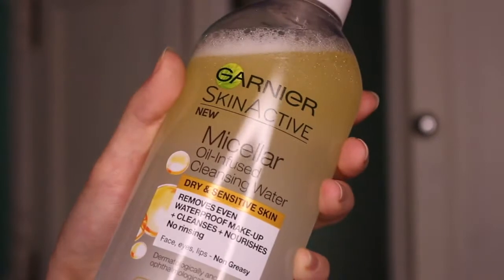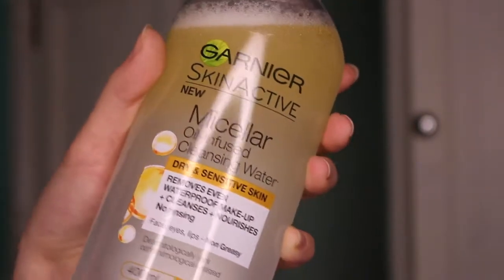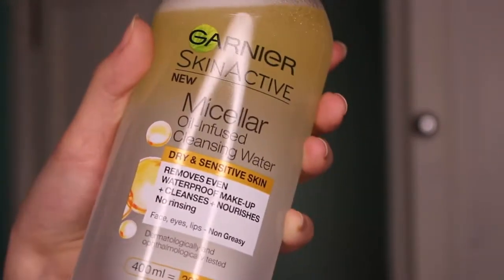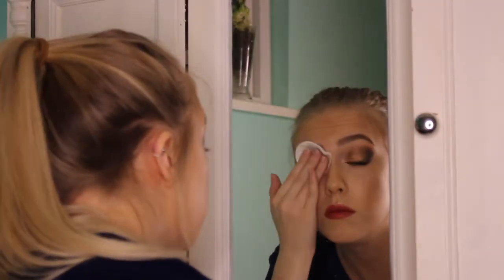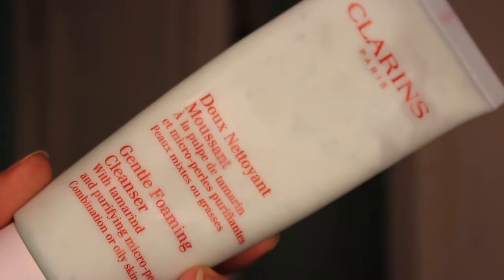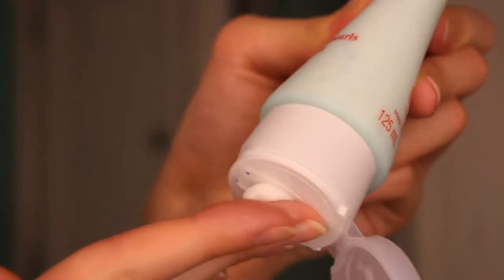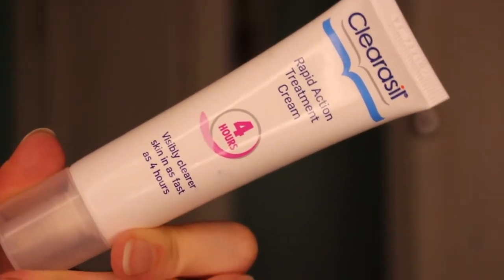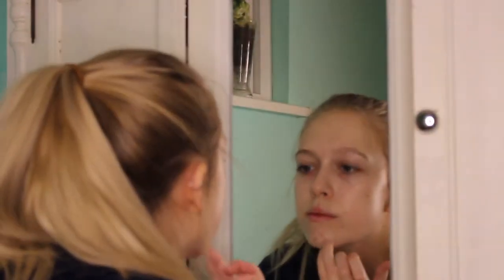GET UNREADY WITH ME.